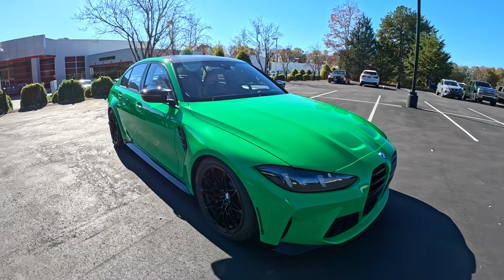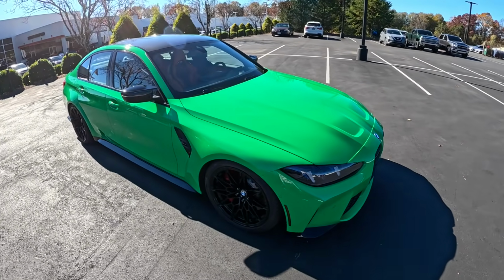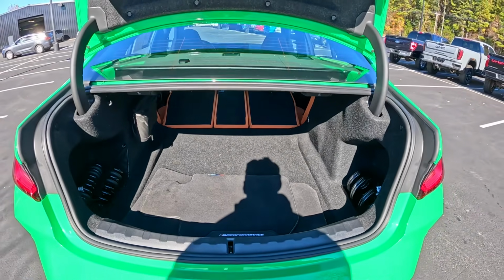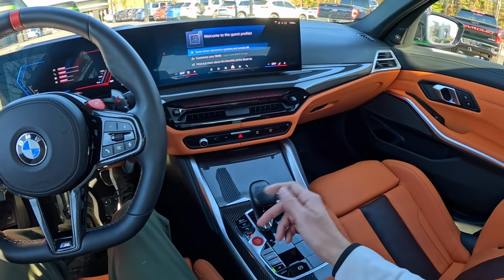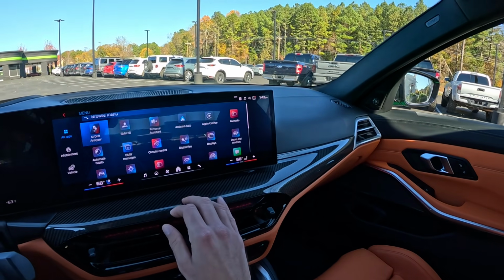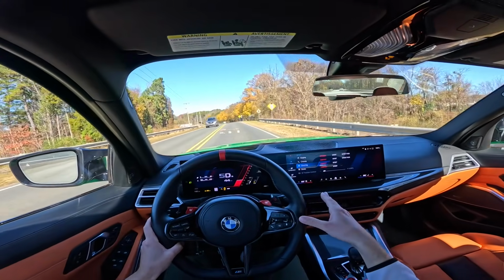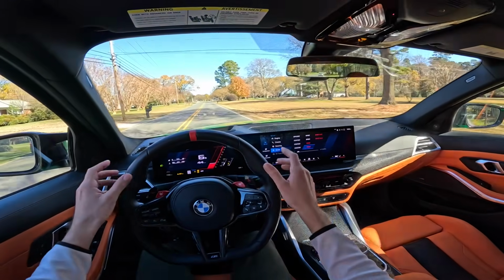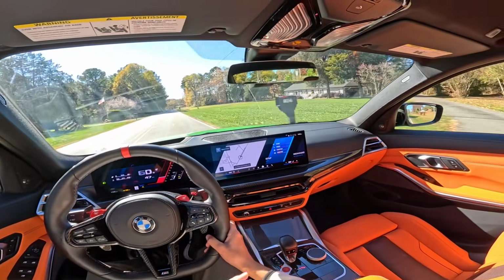Why The G80 BMW M3 Competition Is The Best Sedan Available!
👋 Let's take a look at the G80 BMW M3 Competition! This 2025 BMW M3 was a wild spec finished in Signal Green over the Kailami Orange interior. It even had the full leather package which gives you leather on the tops of the doors, dash and lower dash. This was the rear wheel drive version so it made  503 HP and 479 TQ from the twin turbo inline 6 cylinder engine. The style of the G80 M3 looks fantastic. Really bold style with the massive grille and gloss black accents all around. Not everyone likes the vertical grille, but to me it looks really cool. LED lights all around and just an overall sporty look on a sedan. Interior looks great with the massive screen and it's pretty easy to use. I love how everything is either carbon fiber or leather and this feels like a near six figure car. Back seat space is roomy and I can fit very well and the front seats fit me perfectly and has plenty of room to be a family sedan. The driving characteristic is what I love about the new M3! It's comfortable and luxurious when driving in comfort mode and would make for a fantastic daily driver. In sport Plus mode the M3 wakes up and is super responsive. There is tons of power and the ZF 8 speed is ultra responsive. Handling is sharp and the steering is very direct. I really have no complaints about the G80 M3. It's the perfect performance sedan and might be coming to our YouTube channel before you know it as a permanent car we feature!